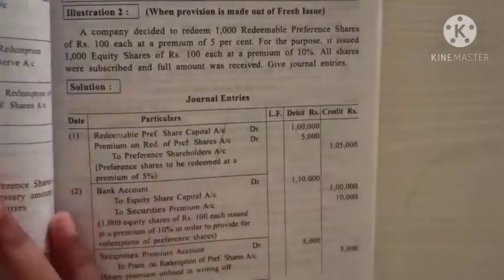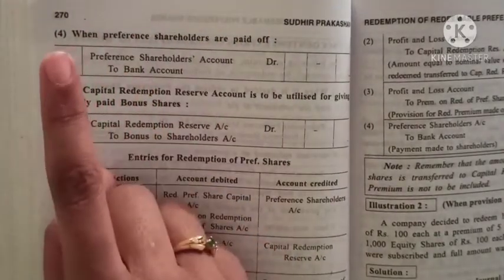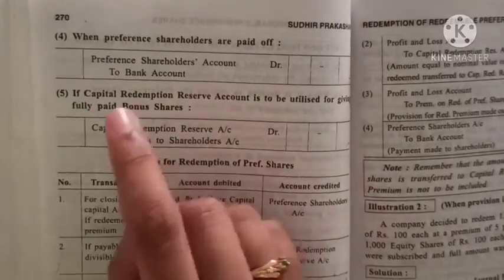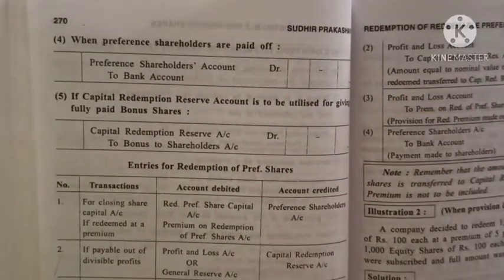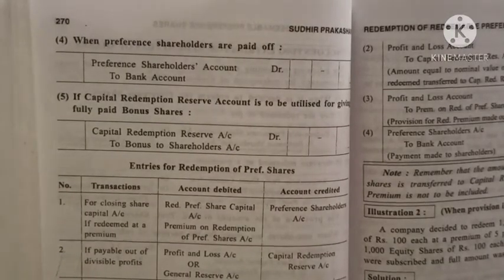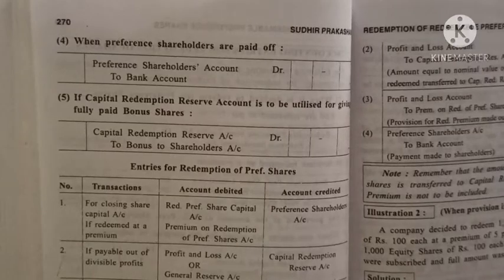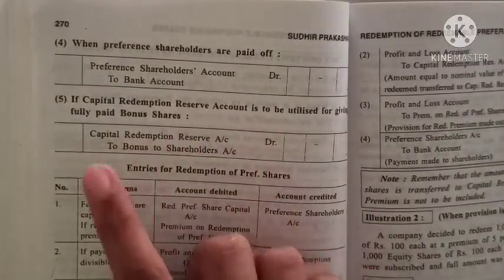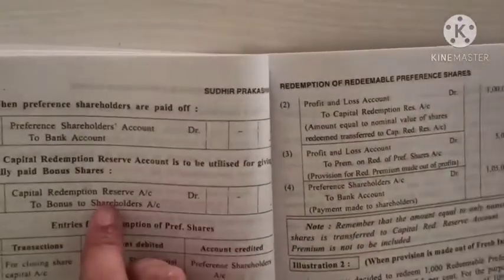Redemption of Redeemable preference share | Financial accounting | B.com | sem 1| part 1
journal entries